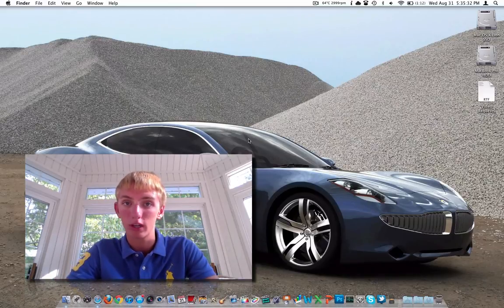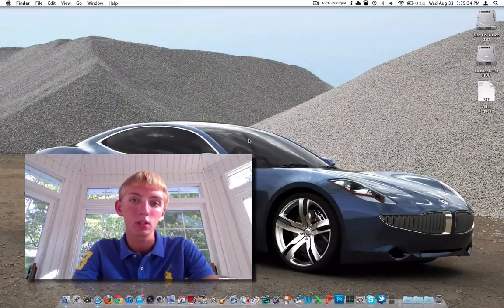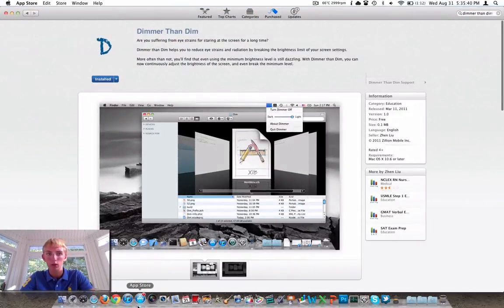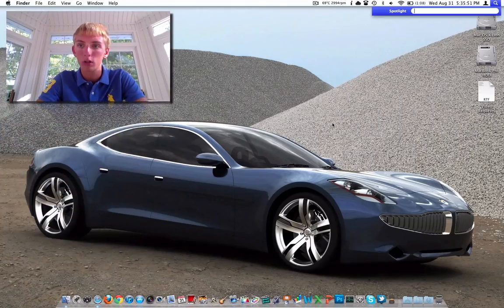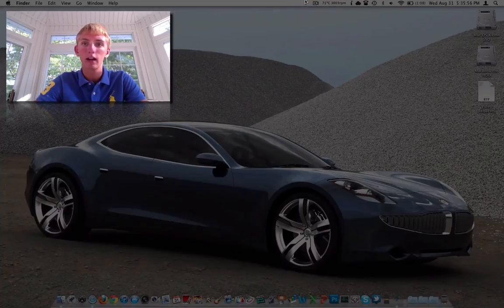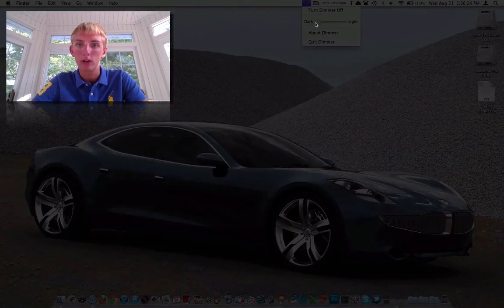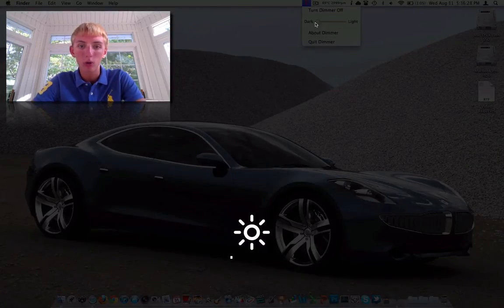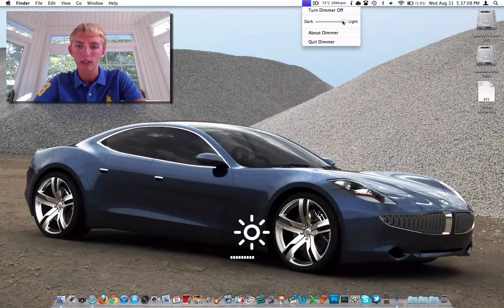Dimmer Than Dim Mac Screen Dimmer App Review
Hope you enjoy the review- this is definitely a useful application for some!